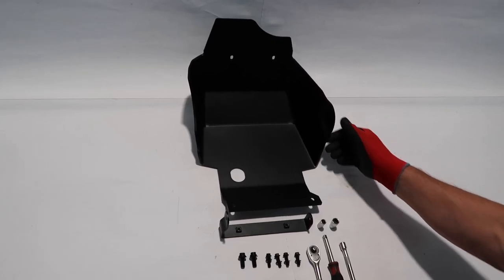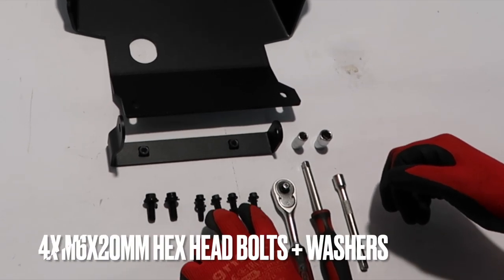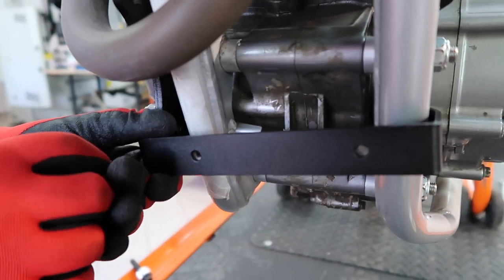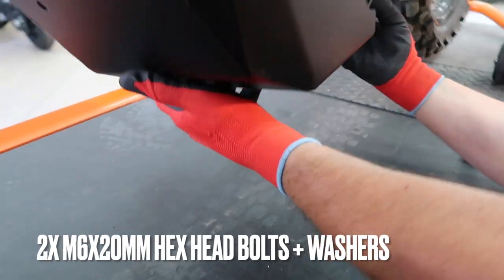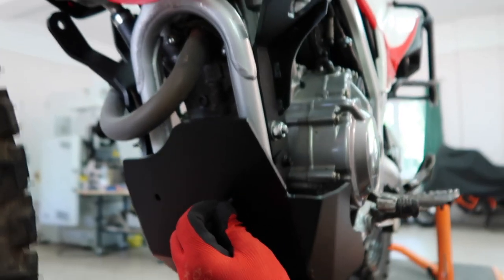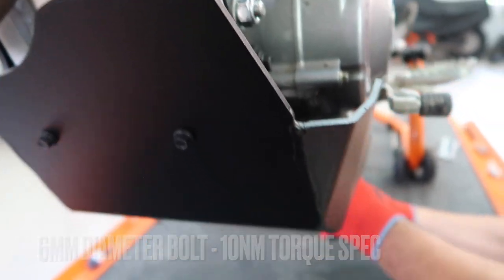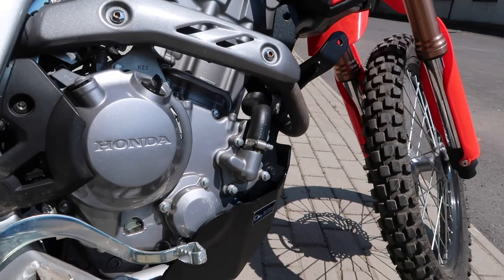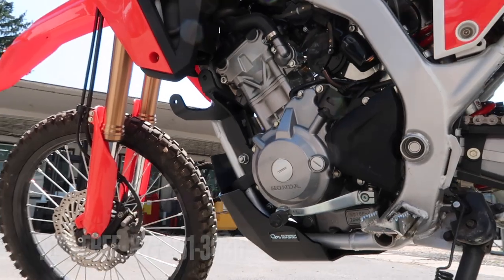Honda CRF300L Skid Plate Installation Video by Outback Motortek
Step by step installation of our Honda CRF300L skid plate, including recommended tools and torque specs.